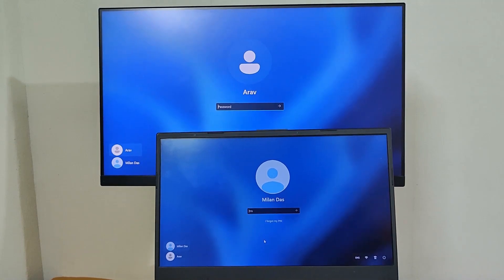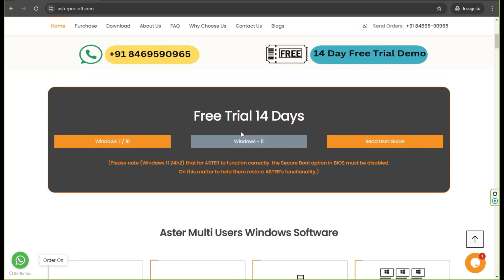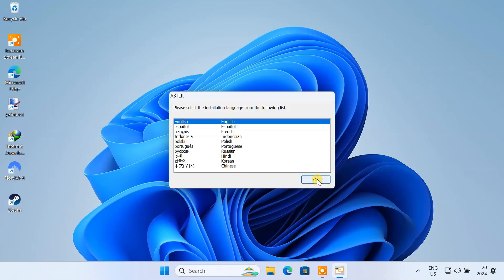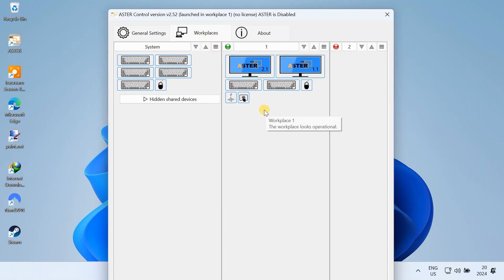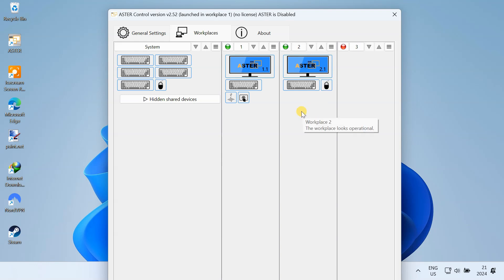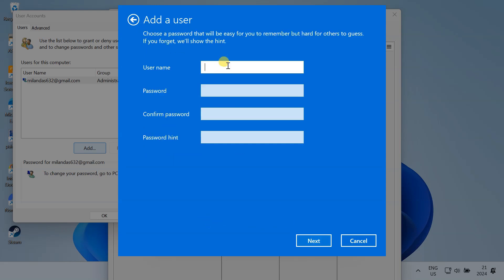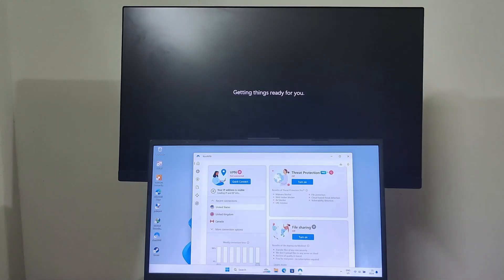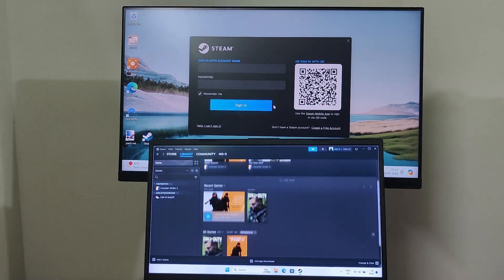Aster Multiseat software Share a PC for multiple users at the same time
Our main goal is worldwide sales of multiseat software ASTER – We are an official ASTER distributor in the INDIA, USA, Europe And BRAZIL.

Our mission is to provide resource-saving technology, which makes shared use of computers possible. Sharing PC resources can help reduce the cost of IT infrastructure, save the environment and decrease the world’s digital divide.

Our mission is to provide resource-saving technology, which makes shared use of computers possible.

Software Dealers and Representatives Are Very Welcome to Cooperate with Us.

Key Topics Covered:

1. How to use a single PC by multiple users at the same time.
2. Setting up Windows for multiple users simultaneously.
3. How to configure 2 users 1 PC on Windows.
4. Steps to enable 1 PC 2 users simultaneously on Windows 11.
5. Sharing a PC for multiple users at the same time.
6. Managing Windows for multiple users simultaneously.
7. Configuring a single CPU with multiple monitors and keyboards.
8. Creating a single CPU multi-user setup.
9. Using Aster Multiseat software for an effective multiseat setup.